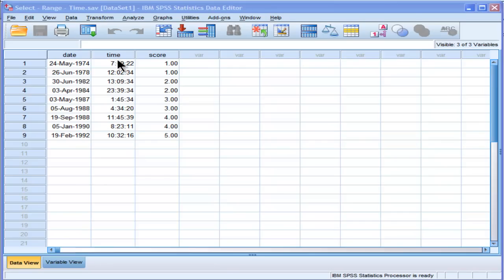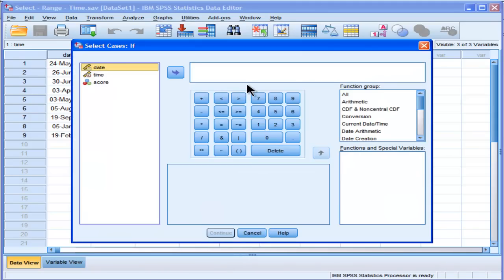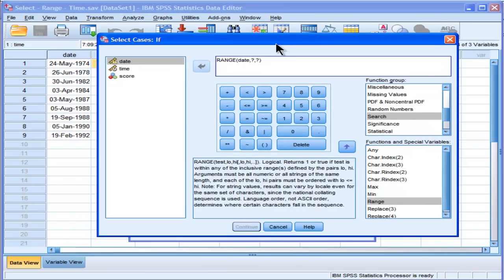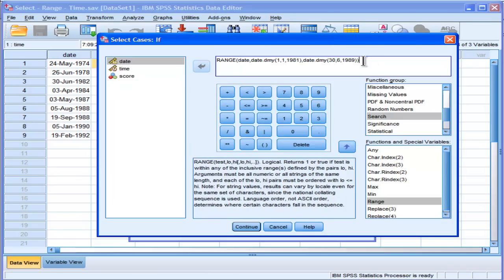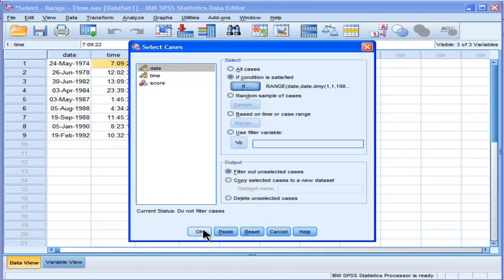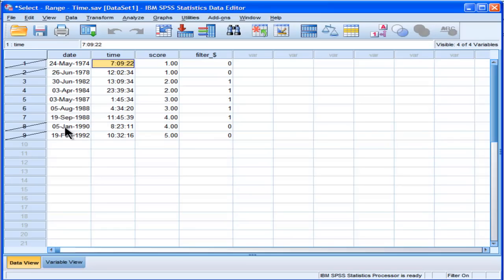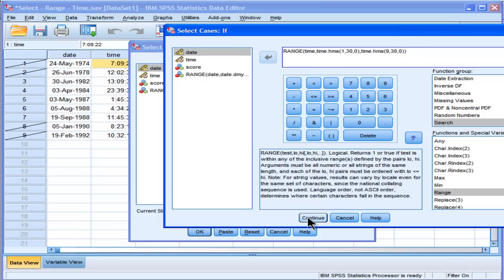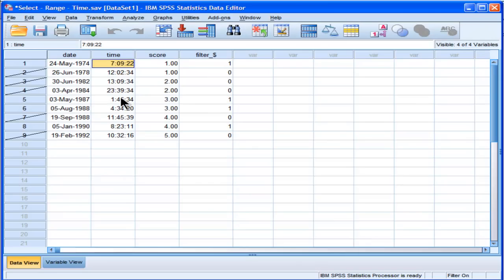Select Cases: Dates and Times - SPSS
Learn how to select cases based on time periods: Dates (e.g.,  04-Jun-1982) and Time (12:08:22) in SPSS